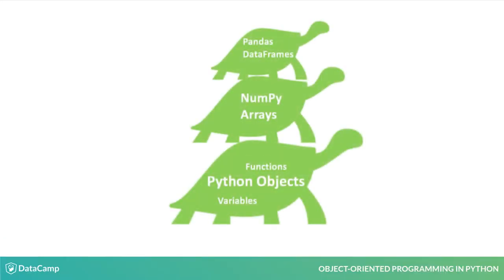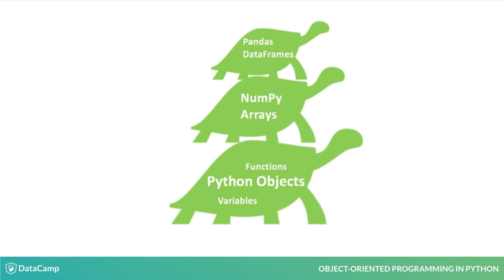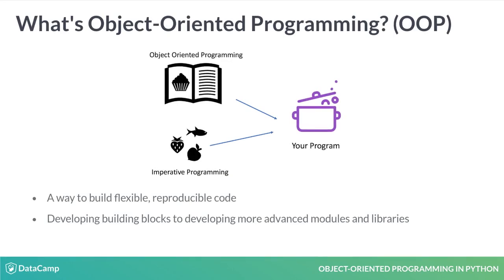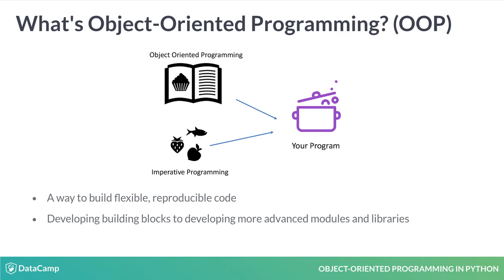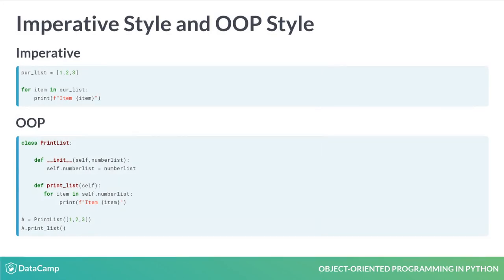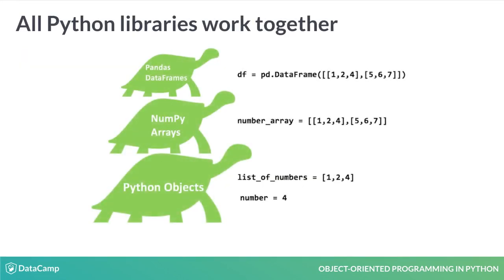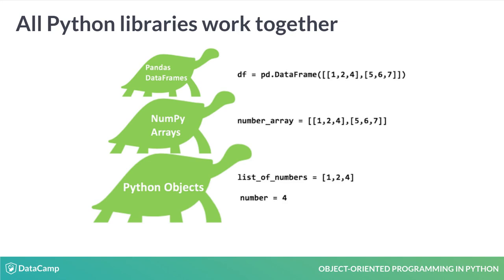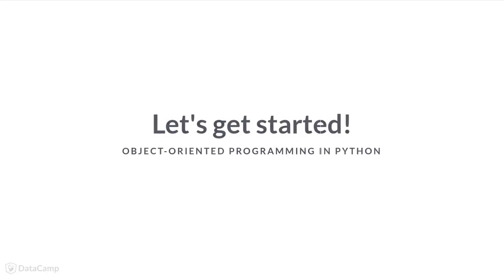Python Tutorial: Intro to Object Oriented Programming in Python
Want to learn more? at your own pace. More than a video, you'll learn hands-on coding & quickly apply skills to your daily work.

Hi! I'm Vicki Boykis, a senior data scientist and engineer.

Welcome to Object-Oriented Programming, or OOP, in Python. In this course, we'll take apart the Pandas DataFrame to see how NumPy arrays work. We'll do this to better understand the building blocks of Python objects and classes, and by the end, be able to build our own classes, as well.

Have you ever heard the saying, "It's turtles all the way down?" The saying comes from a myth that the world rests on the back of a turtle, which itself sits on a large turtle, which itself sits on an even larger turtle, and so on to infinity.
Scientific programming is like that, too. All of the high-level packages we use as part of scientific computing in Python, including NumPy, Pandas, and Scikit-learn, are all based on a foundation, which builds into the complex libraries we use.

If you start with Pandas and work your way all the way to the bottom of the stack, you'll find NumPy arrays, which are being used to make a number of other, different things.

In this course, we'll get to the bottom of the turtles and figure out what the largest turtle, the Python object, really is.

So, what is object-oriented programming?

OOP, as it's otherwise known, is a way to make logical groups of variables and functions reusable for generalized tasks.

Think of a recipe when you're cooking. You work from a very specific list of ingredients in a very specific order to create a dish, as you can see in the picture on the upper left. This is OOP.
Not everything we do in Python has to be object-oriented.

Sometimes, we don't know what we'll need ahead of time, we plan and write functions and variables as we go, as you can see in the picture on the lower left.
We refer to this style of writing out functions and variables as imperative programming.

Either way, we make something delicious, the program on the right-hand side.

What do imperative and OOP styles look like?

You may be used to writing code that looks like the code in the first example. Here we have a list of numbers as a variable, our_list, and we print each item in that list from a function.

For small volumes of data, this works really well. But what if that list was part of another function, or we needed to call it and put in new values over and over again? That's the basis of object-oriented programming.

In the second example, we create a class, which is a template, or a recipe, that takes in a list of numbers and prints all the numbers in the list. We instantiate it with the PrintList call in the next-to-last line, and then call the print_list method of that class instance, or object.

How can we bridge these two concepts? Let's start at the bottom of the turtle.
Everything in Python is an object and the most powerful Python libraries we use every day include objects as building blocks.

A variable is a Python object. A list is a Python object that's build-out of variables. Here, we have a variable, 4, that then becomes part of a list [1,2,4]. A list is an advanced type of object with advanced logic for how to access elements.

At the second tier, we have, NumPy arrays, which are structured as lists of lists. We'll learn more about those in the next section. You can see that we took our list [1,2,4], and added another list to create an array or list of lists.

Finally, at the third tier, we have Pandas DataFrames, which are, are in turn built from NumPy arrays.

In this course, we'll cover how to go from basic Python building blocks like functions and variables, all the way to making our own version of a Pandas DataFrame that we call a DataShell in order to create more reproducible computing structures, and we'll do so with lots of analogies to explain the world of OOP.